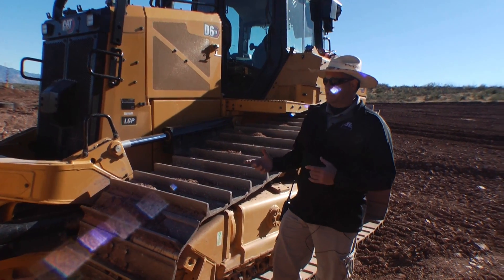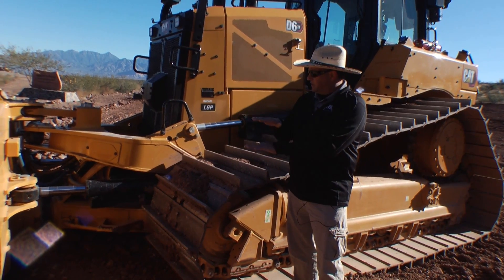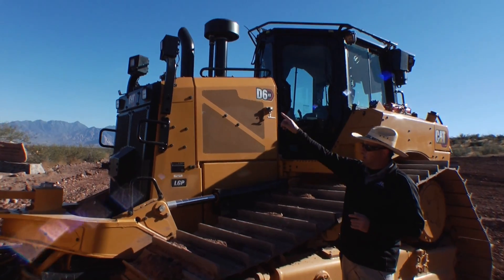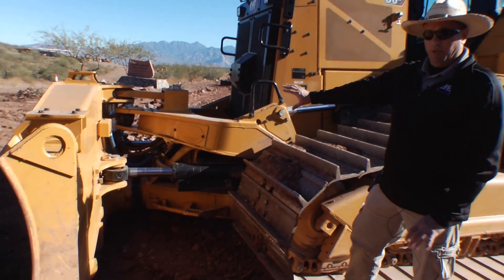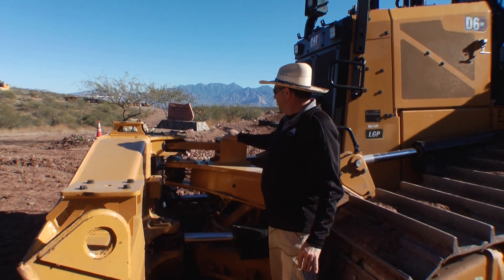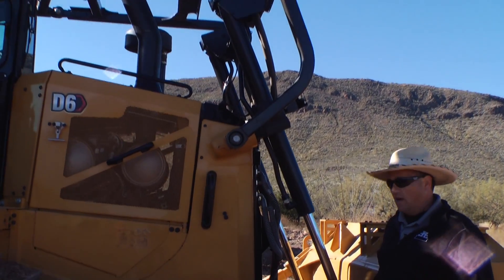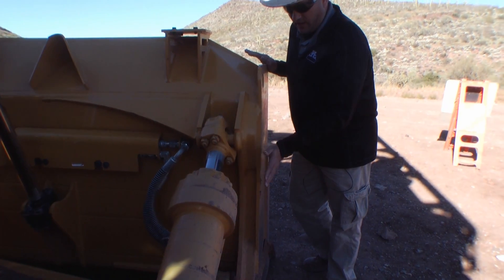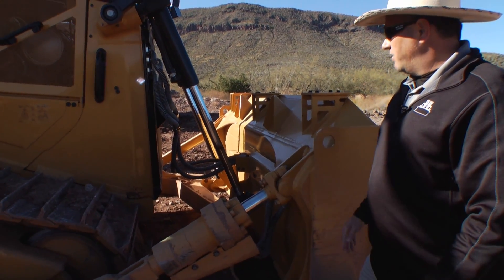Caterpillar V-PAT vs SBLADE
There have been changes to both D6 blade styles, in this video we look at whats new..